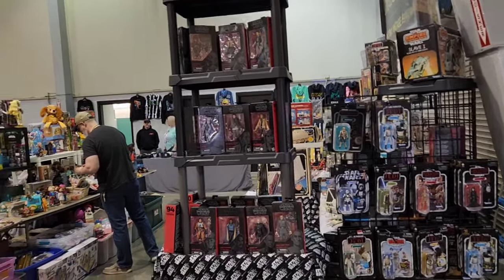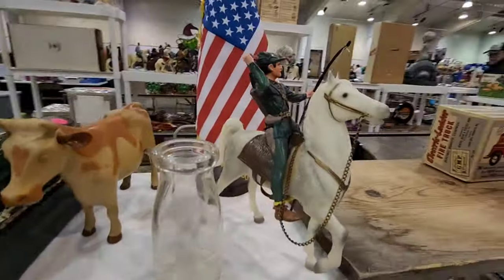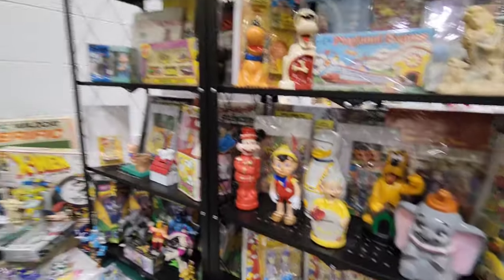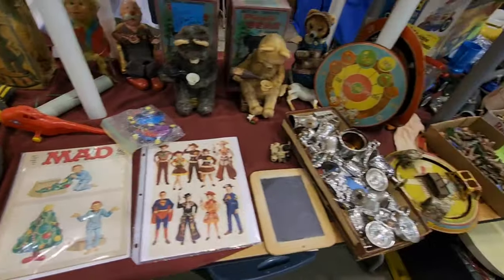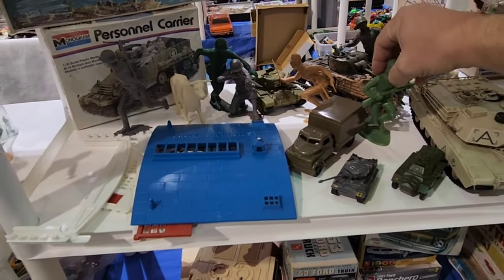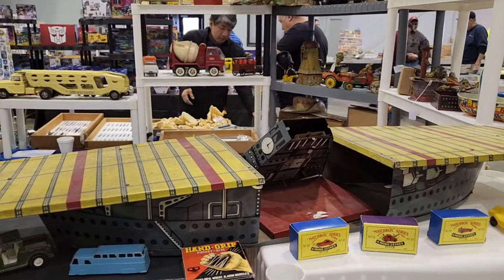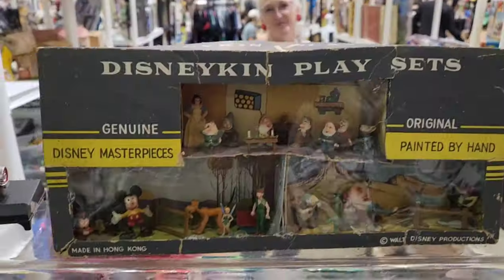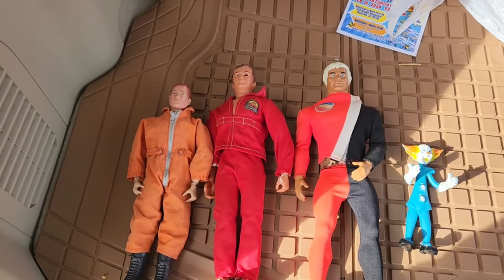My final Toy Show for 2023. | Christmas Edition | Winston-Salem, North Carolina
Let's go see some amazing toys and collectibles.